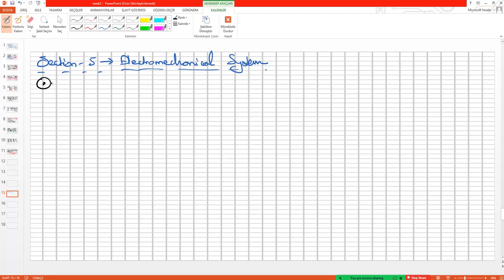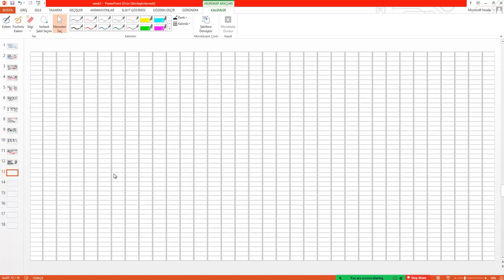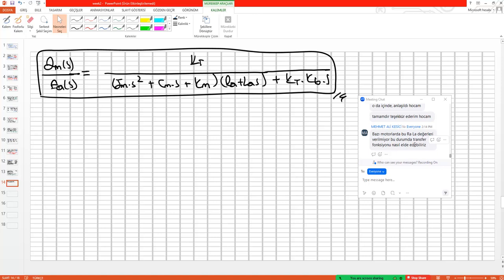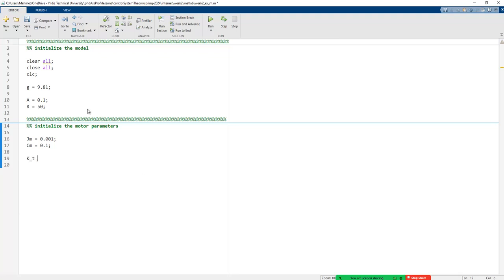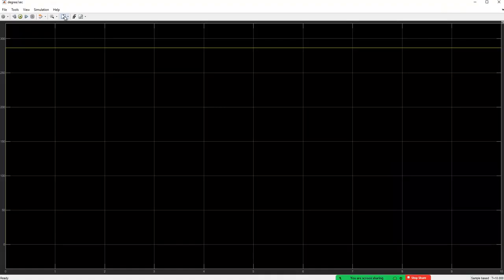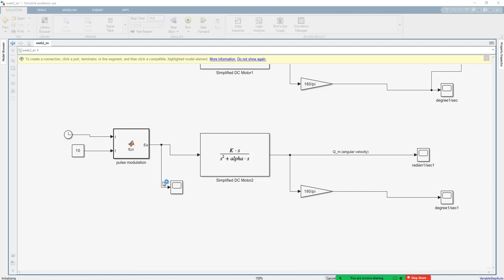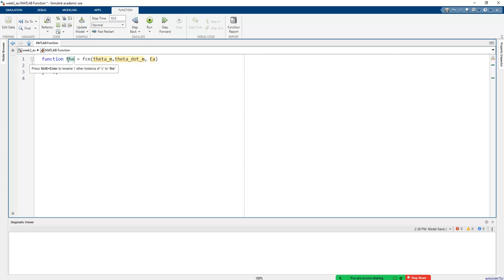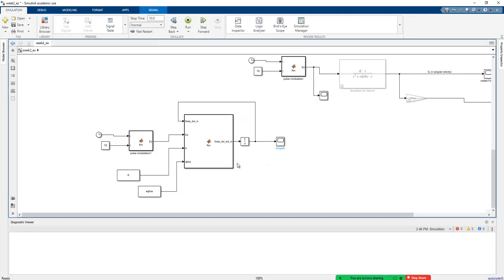2023/2024 Spring - Control Theory - Les2-3 - Modelling DC Motor in Frequency Domain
In this lesson,  Modelling DC Motor in Frequency Domain is explained in detail.